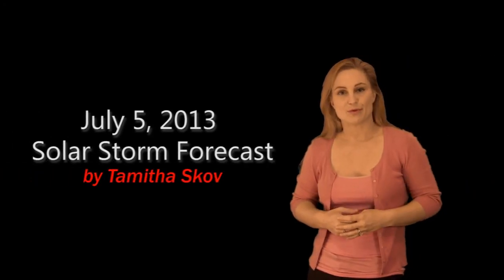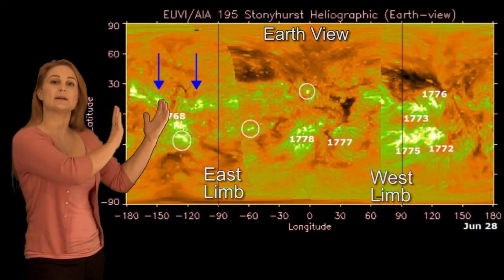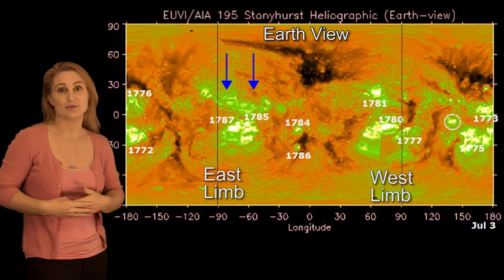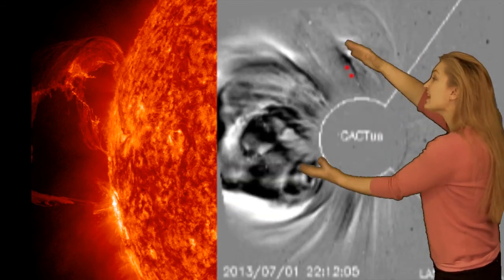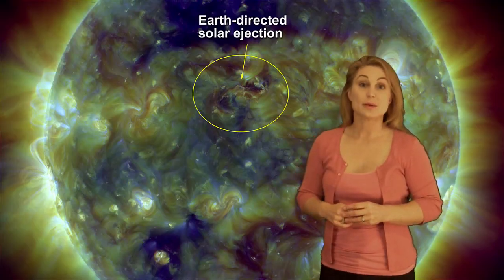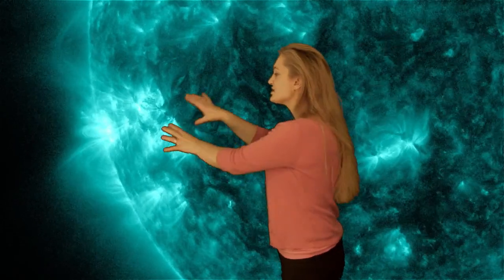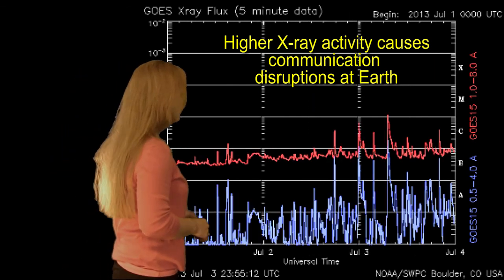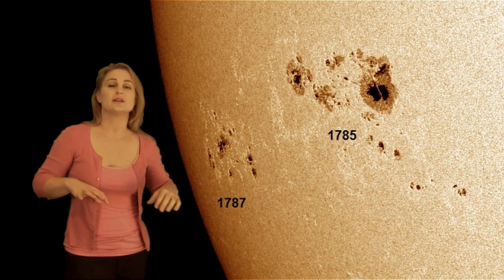Solar Storm Forecast July 05, 2013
Learn why we are currently having a solar storm as well as why flare activity has picked up this week. A complex synergy between multiple active regions has us fending off numerous C-class flares and a few M-class flares with a promise of more this coming week. Recall that solar flares cause disruptions in satellite signals and changes the uppermost regions of our upper atmosphere creating problems with cell phone and WiFi reception, ham radio communication problems, as well as GPS location and traffic services based on GPS.
This heightened solar activity has also spawned several solar ejections, one of which is Earth directed, and a geomagnetic storm caused by the ejection hitting Earth is just beginning at the time of this post. Geomagnetic storms cause the beautiful aurora but they also cause long-term disruptions of ground communications and satellite signals. Strong storms also pose a threat to the health and safety of orbiting satellites and place excess stress on national power grids.